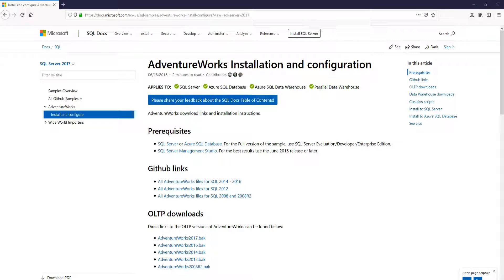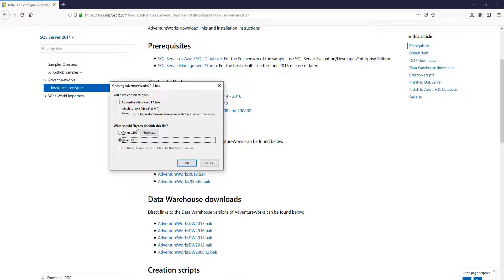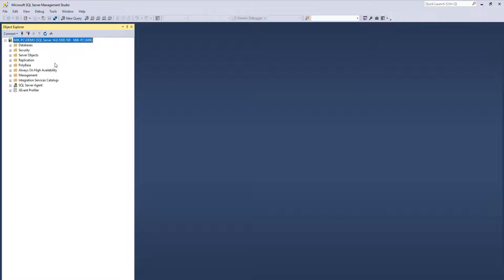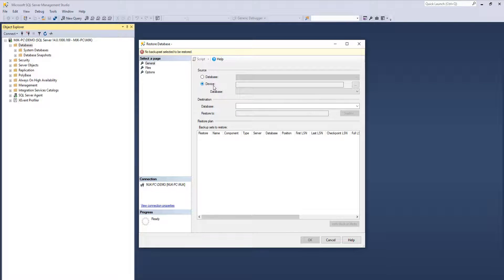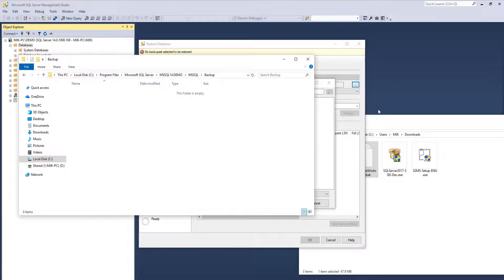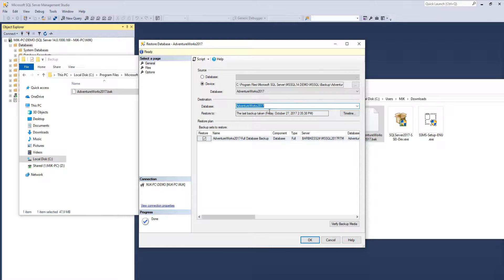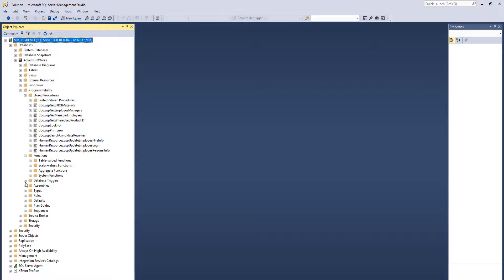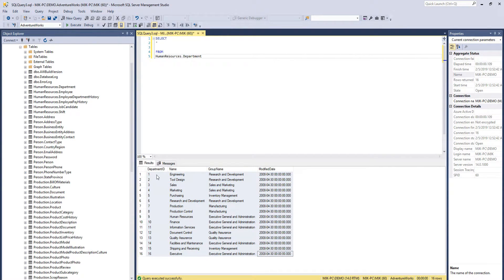Add free data to your SQL Server database // AdventureWorks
Step by step tutorial on how to download the AdventureWorks database file and upload it to SQL Server.

Title & Tags:
SQL Server Tutorial: How to Install an AdventureWorks Database